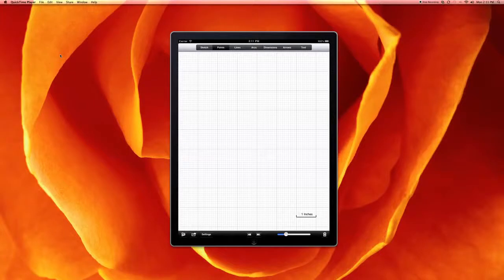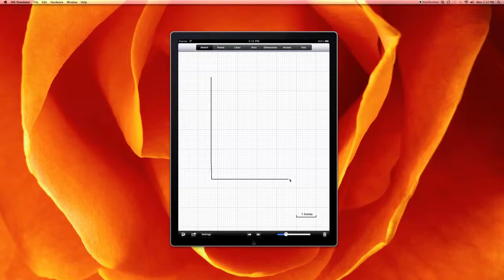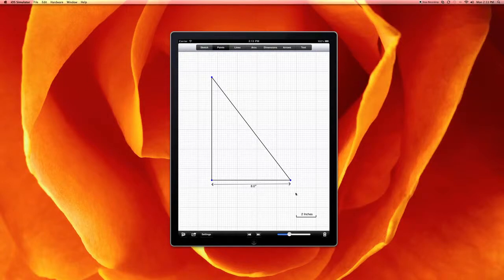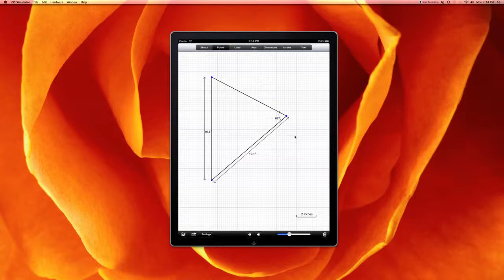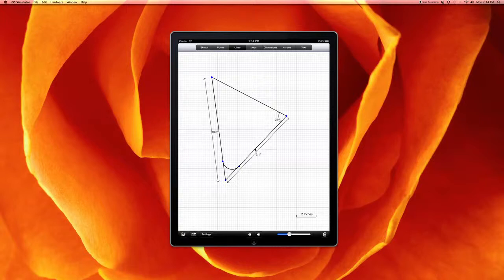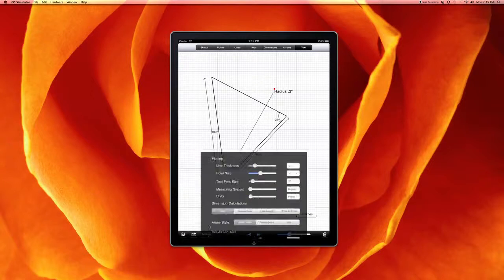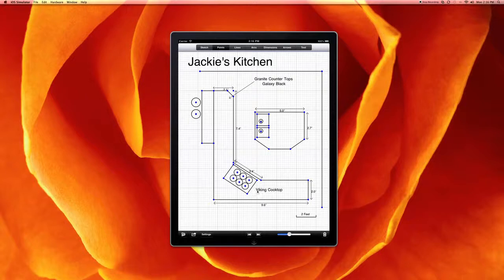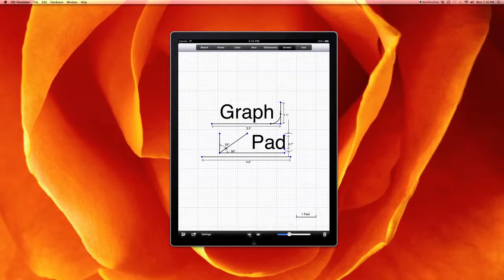GraphPad 5minute Demo - Computer.m4v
GraphPad is a new touch based engineering drawing application for the iPad.  The Application Developer,  Robert Shawhan, gives a 5 minute demonstration of the application, which is currently available on the Apps Store for $1.